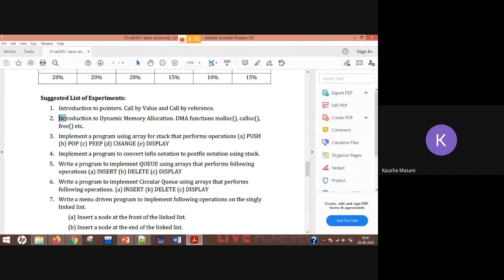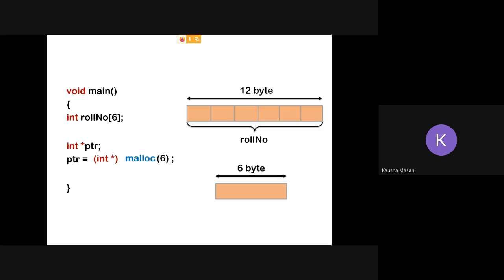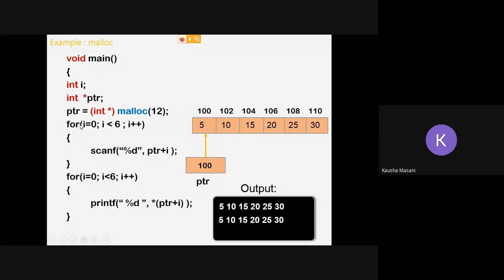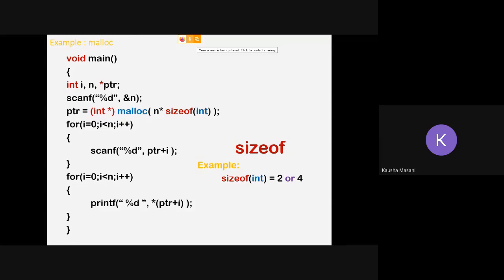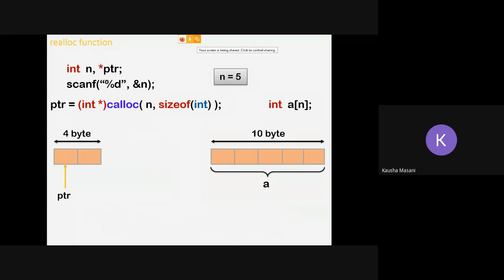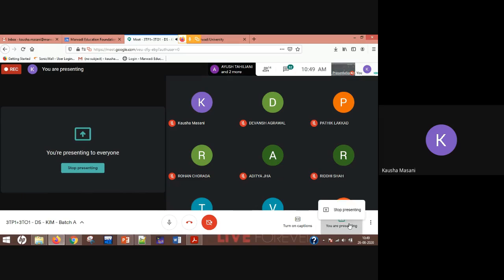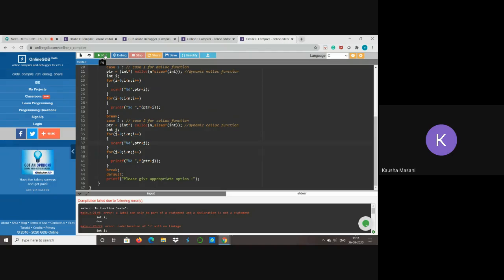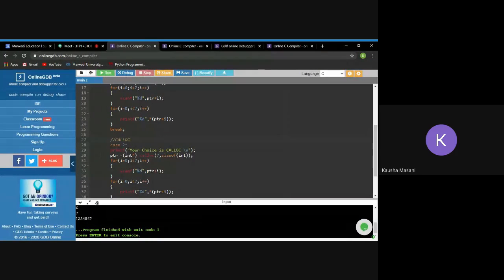3TP1+3TO1 DS KIM Batch A_lab02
Introduction to Dynamic Memory Allocation. DMA functions malloc(), calloc(),free().